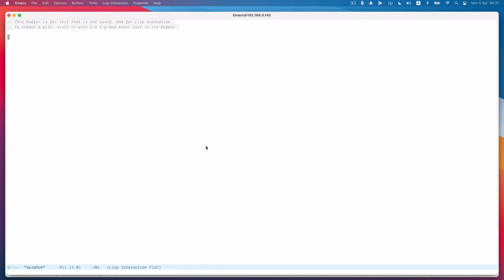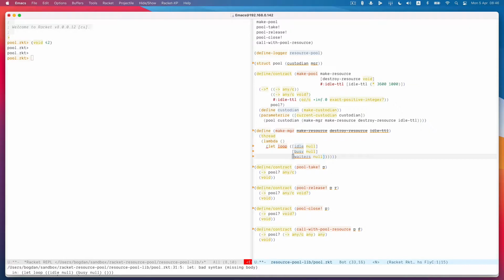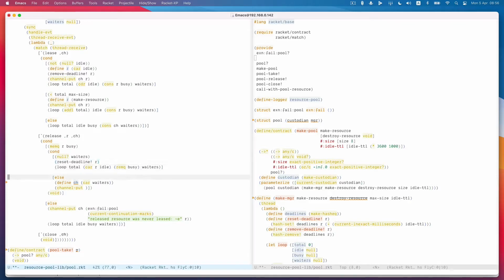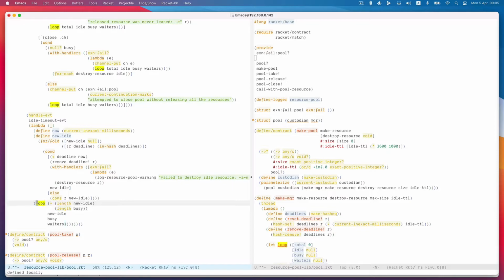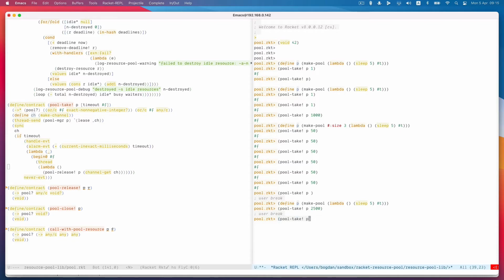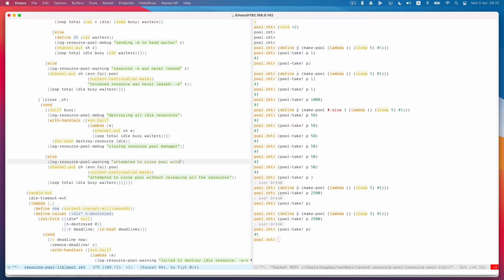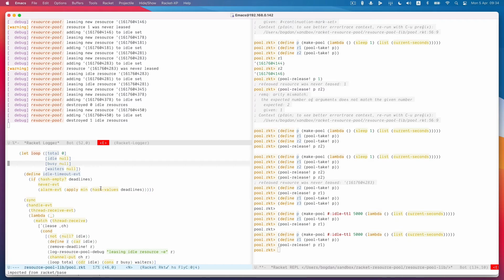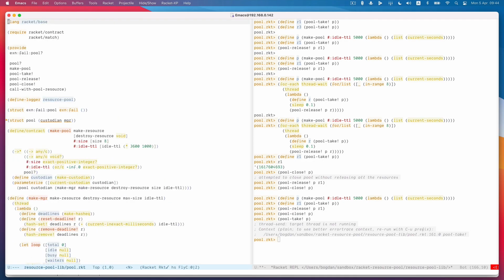Racket Hacking: Building a Generic Resource Pool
In this screencast I worked on a new generic resource pool data structure library for Racket.